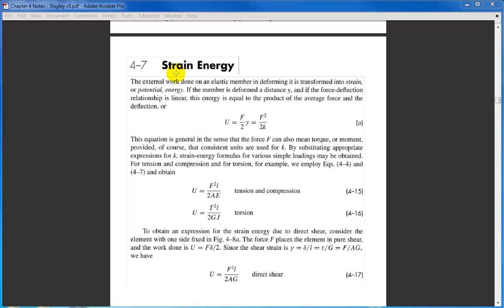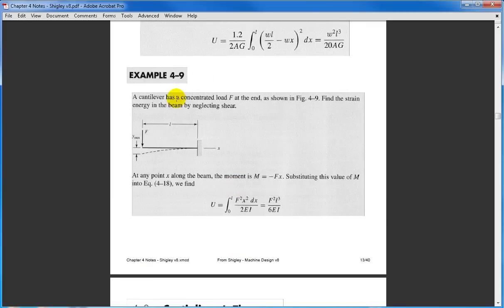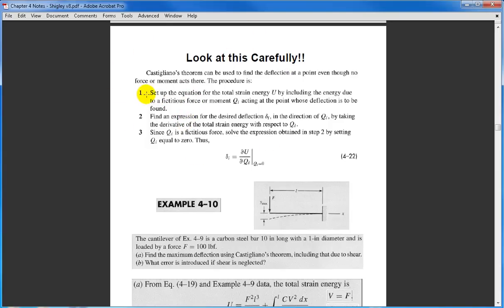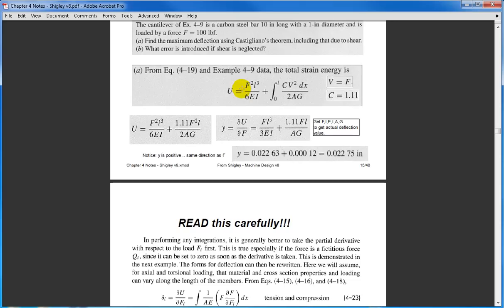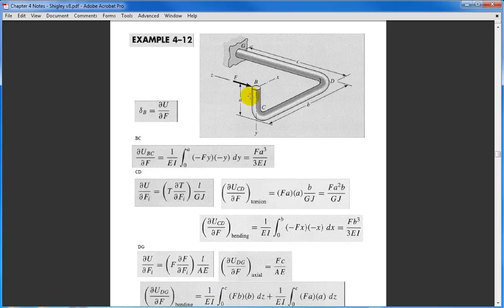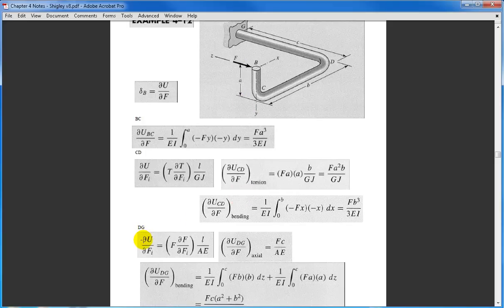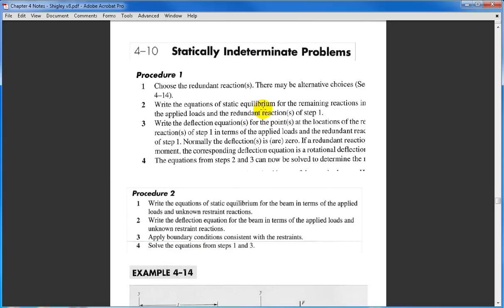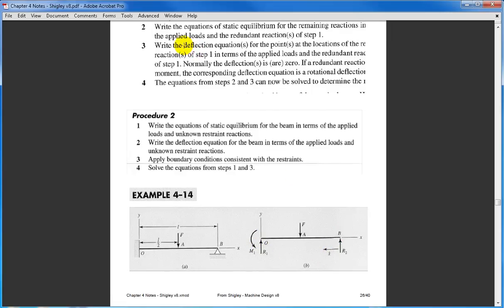Castigliano Lecture from Notes I